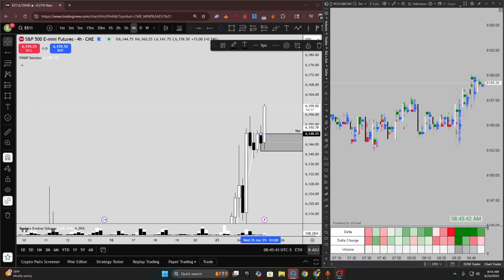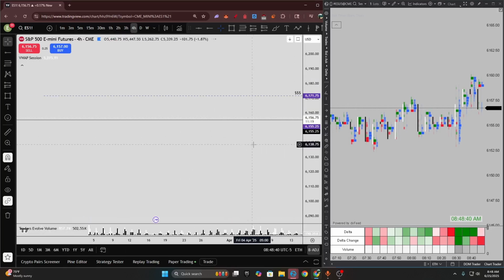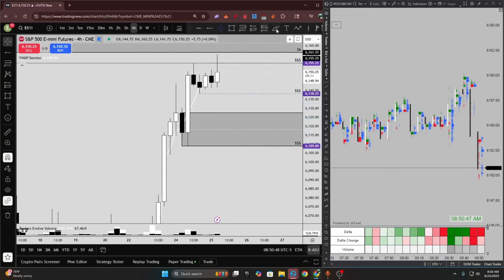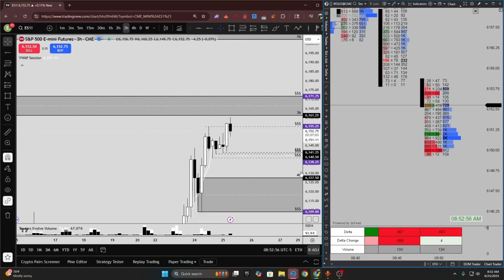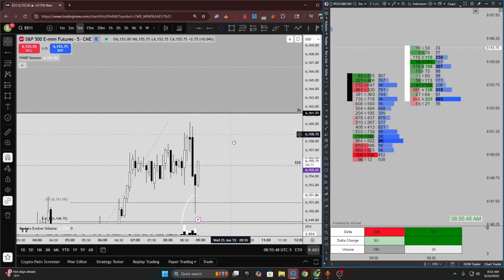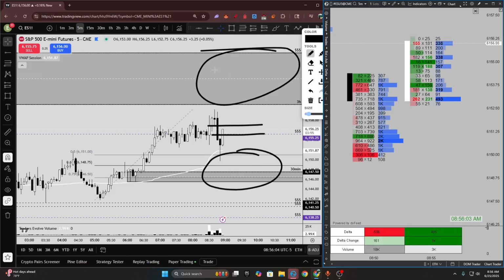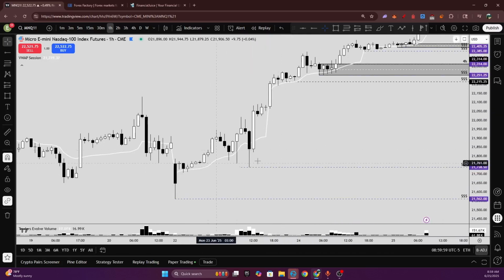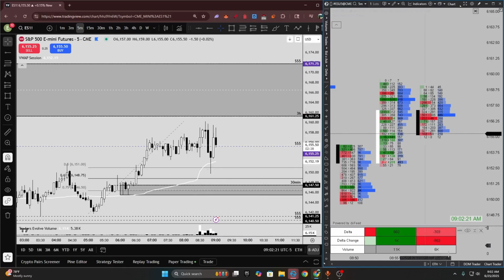[LIVE] PRE-MARKET ANALYSIS 06/25/2025 | TRUMP & POWELL SAME TIME!?? - ORDERFLOW ANALYSIS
In this video, I break down the step-by-step daily process that has potentially allowed for a good read on the day tommorow!